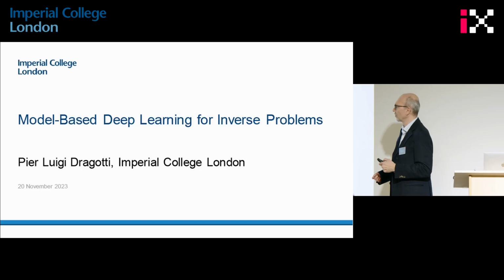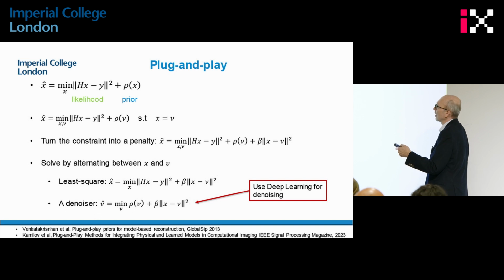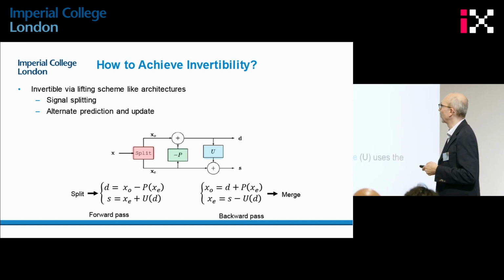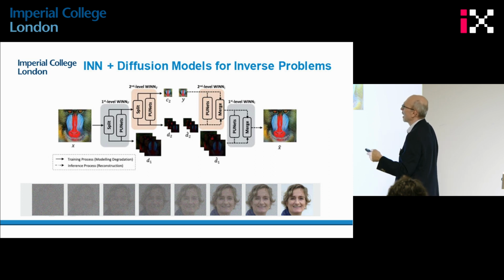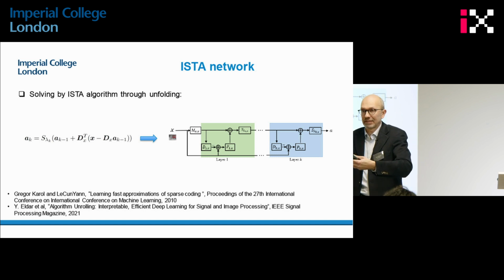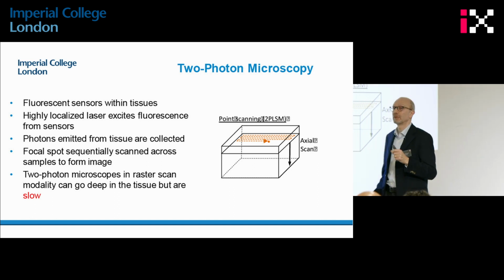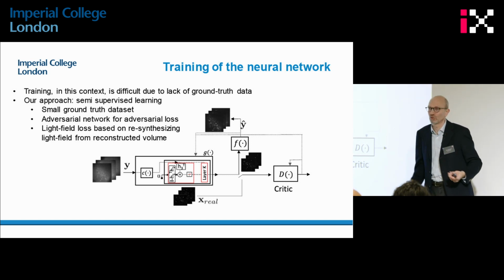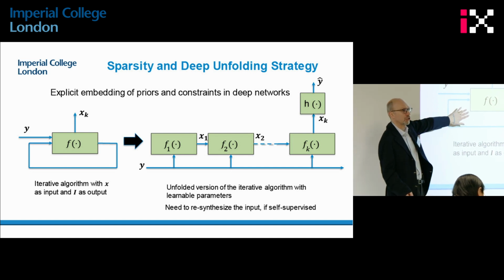I-X Breaking Topics in AI Conference with Professor Pier Luigi Dragotti